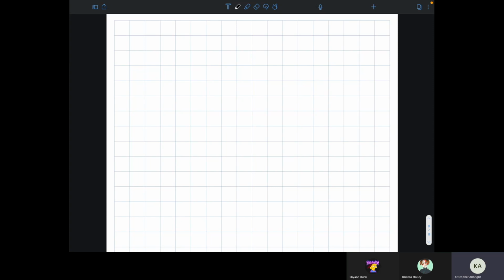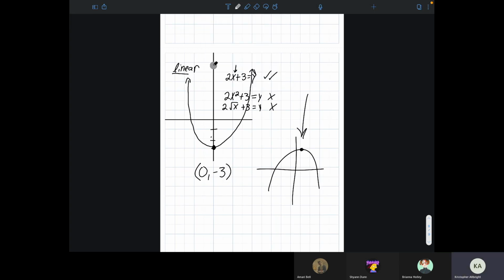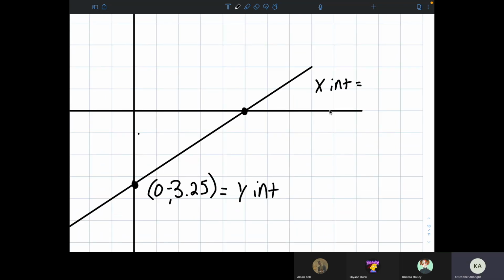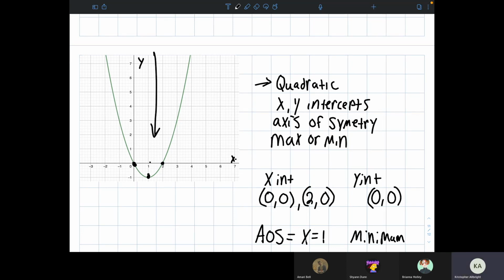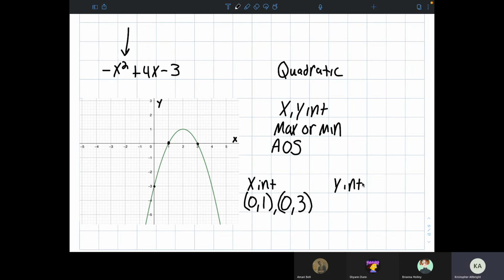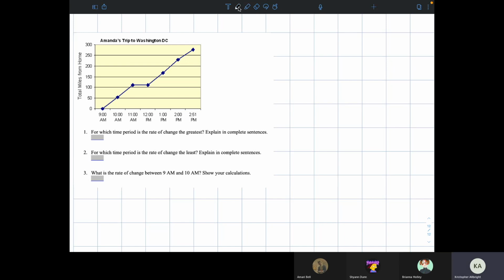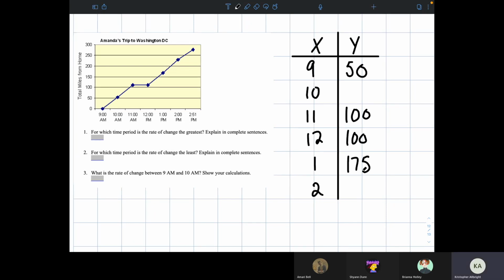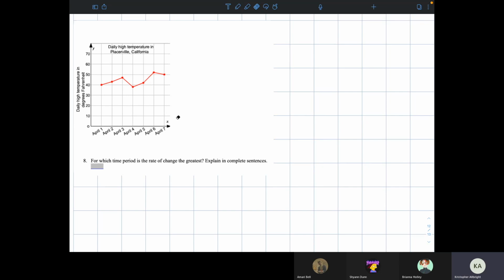Alg 1 - Components of Functions & Rate of Change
Components of Functions & Rate of Change